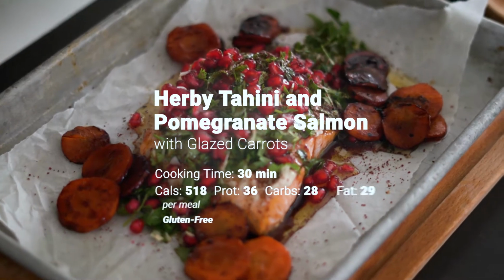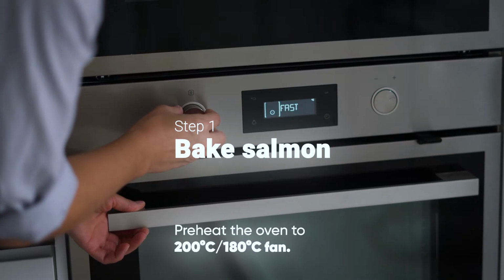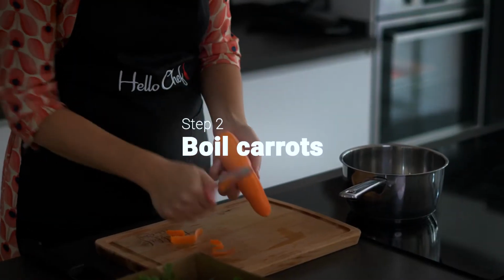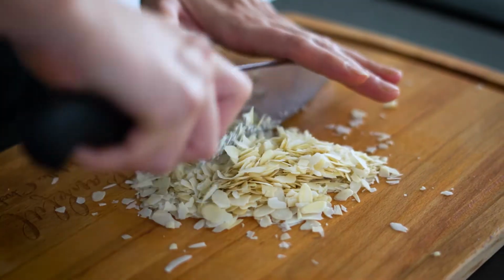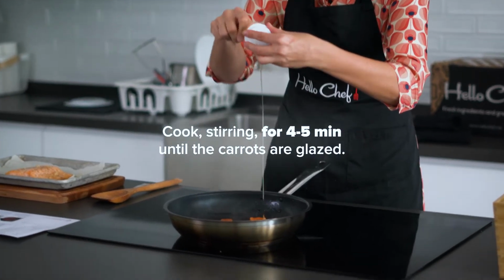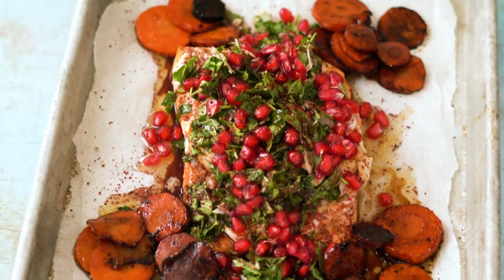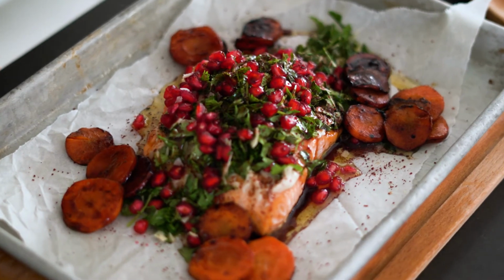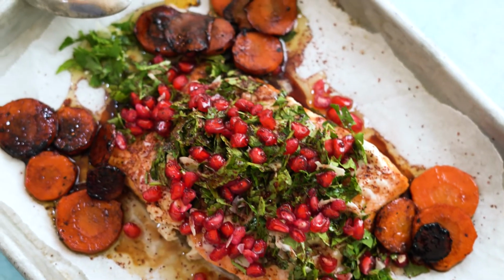Herby Tahini & Pomegranate Salmon | An Easy & Gorgeous Recipe!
Enjoy this juicy salmon bake packed with Middle Eastern flavours! 😋⤵

✅ Herby Tahini and Pomegranate Salmon with Glazed Carrots

If you liked this video then you'll love the other videos we have in this playlist

🔴 Ingredients (serving size of 2):
✅ For salmon
Salmon fillet, skinless | 350 Grams
Tahini | 30 Grams
Water | 30 ML
Lemon | 1 Piece
Fresh coriander | 15 Grams
Fresh parsley | 15 Grams
Fresh mint | 10 Grams
Almond flakes | 30 Grams
Pomegranate, whole | 1 Piece
Pomegranate molasses | 20 Grams
Sumac powder | 2 Grams
✅ For carrots
Carrot | 3 Pieces
Salted butter | 20 Grams
Honey | 15 Grams
Salt | 1 Tsp
🔴 Step by step instructions:
1️⃣ Bake salmon
Preheat the oven to 200°C/180°C fan. Line or lightly grease a roasting dish. Place the salmon fillet into the dish, sprinkle with salt and pepper and drizzle it with olive oil. Bake for 15 min until juicy and slightly pink in the middle.
2️⃣ Boil carrots
Meanwhile, peel the carrots and slice them into disks. Bring a small pan of water to a boil and cook the carrots for 8-10 min until tender.
3️⃣ Prep salmon toppings
Combine the tahini and measured water with 2/3/4 Tbsp of lemon juice. Wash, dry and chop the fresh coriander, parsley and mint leaves. Roughly chop the almond flakes (see pro tip). Combine the almond flakes and the chopped herbs in a bowl. Halve the pomegranate. Hold each pomegranate half over a large bowl, seeds facing down and hit the skin with a wooden spoon, squeezing a little to release the seeds.
4️⃣ Glaze carrots
Drain the carrots. Heat a pan over a medium heat with the salted butter. Add the drained carrots and the honey. Cook, stirring, for 4-5 min until the carrots are glazed. Season with a pinch of salt and keep warm.
5️⃣ Add toppings
Spread the tahini sauce over the cooked salmon and top with the almond and herb mix. Garnish with the pomegranate seeds, drizzle with the pomegranate molasses and sprinkle with a pinch of sumac powder.
6️⃣ Serve
Serve the herby tahini and pomegranate salmon with the glazed carrots.

🔴 If you're cooking this for more than 2 people you can find the ingredients required with their measurements

🔴 Are you living in the UAE? and we'll deliver the pre-portioned ingredients to your doorstep. The recipes change weekly so you might not find this specific recipe but you'll find many other delicious options!